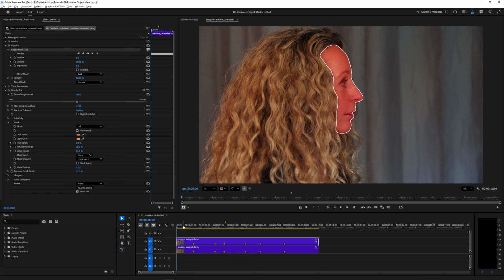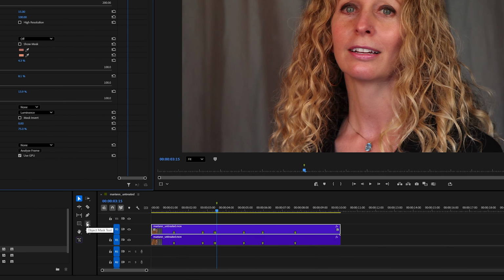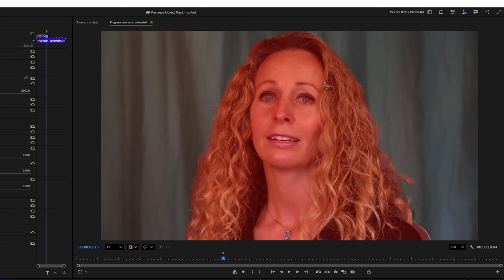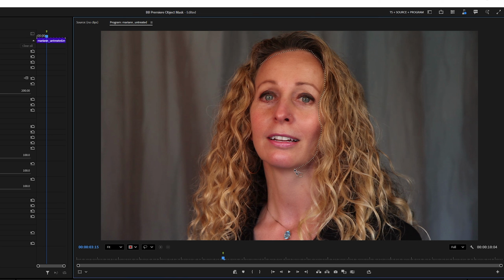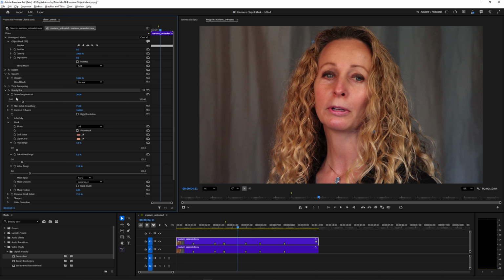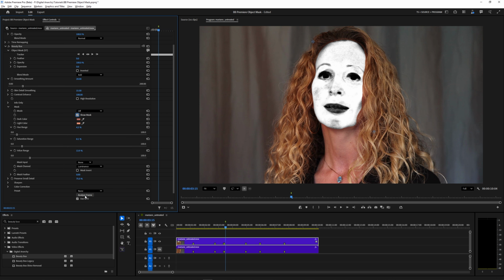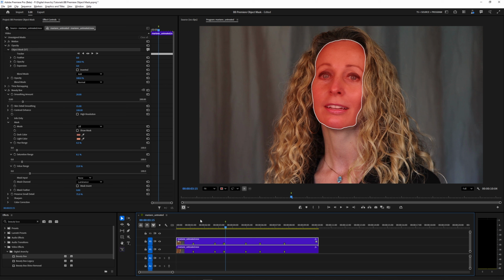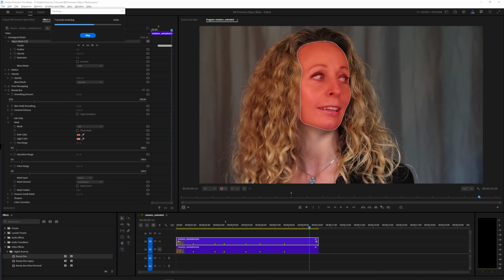Perfect Skin in Premiere Pro | Beauty Box & Premiere Pro's Object Mask Tool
Smooth skin in video made easy! In this Premiere Pro tutorial, we show how combining Beauty Box Video with Premiere’s Object Mask tool creates a fast, precise workflow for professional video skin retouching. Perfect for interviews, talking heads, and any project using video retouching software or video editing plugins.

Learn how to apply Beauty Box, isolate the face, neck, or other areas with Object Mask, combine Premiere’s masking with Beauty Box’s skin detection, track masks across clips, and feather masks to  achieve natural, polished results faster than ever.

0:00 – Using Beauty Box with Premiere Pro's new Object Mask tool
0:13 – Applying Beauty Box and analyzing frames
0:33 – Adjusting smoothing effects
0:46 – Using Premiere Pro's Object Mask to isolate the face
1:39 – Tracking masks forward and backwards
2:25 – Combining Beauty Box mask with Object Mask
3:17 - Feathering & Opacity Masks
3:58 – Comparison: Advantages of using Beauty Box with Object Mask
4:21 – Download a Beauty Box demo